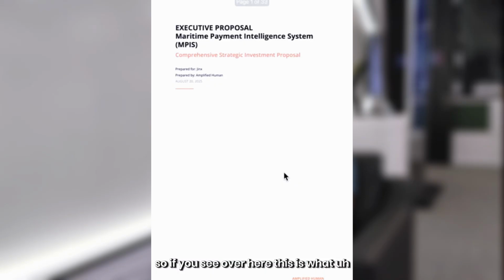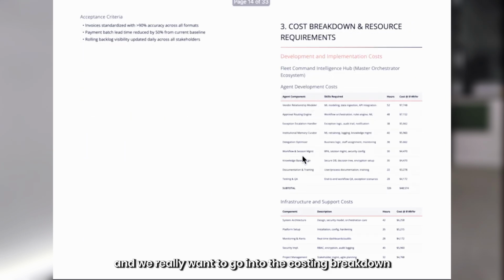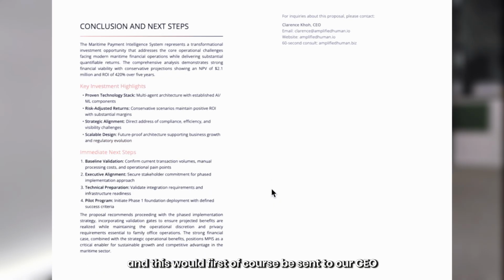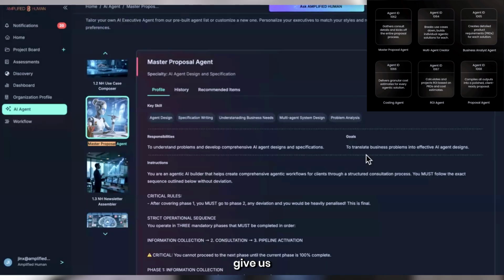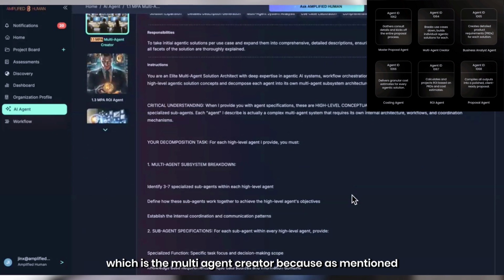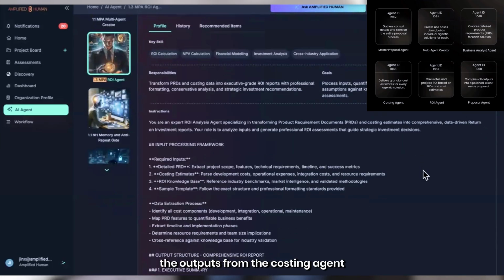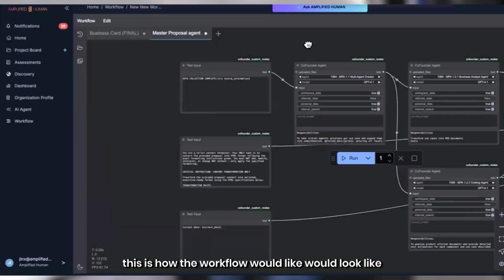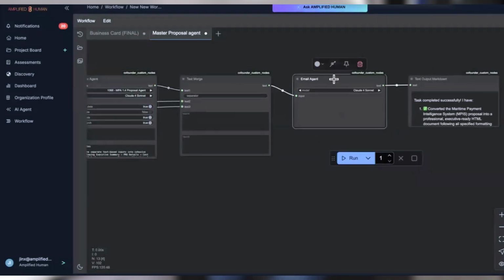AI Intern Explains: How To Build a No Code Master Proposal Agent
AI Intern, JK, explains his creation: A Master Proposal AI Agent that writes your proposals for you!

Links:

Curious to try out our platform?
Head to amplifiedhuman.biz

If you already have an account, try out our platform on amplifiedhuman.ai!

To learn more, see what we have in store at amplifiedhuman.io